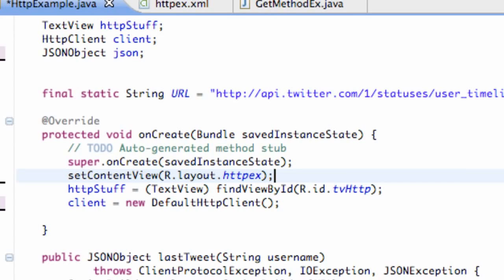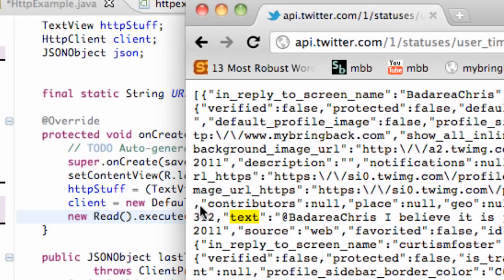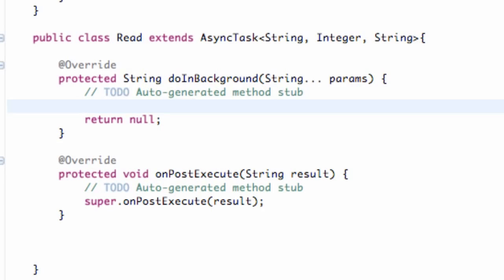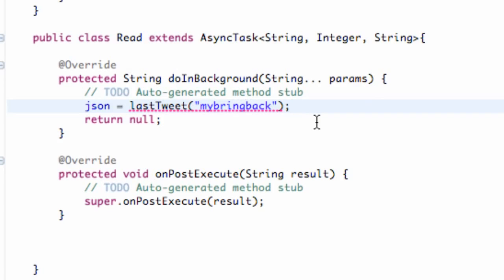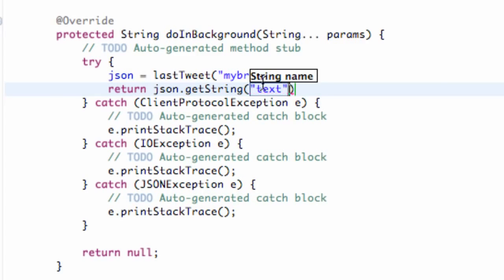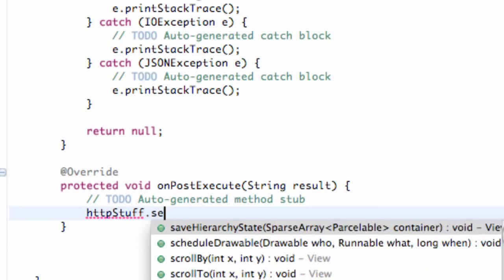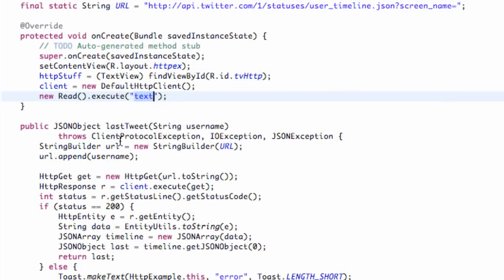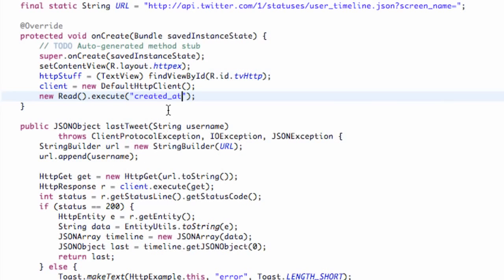Android Application Development Tutorial 153 Reading JSON information 720p 30fps H264 152kbit AA